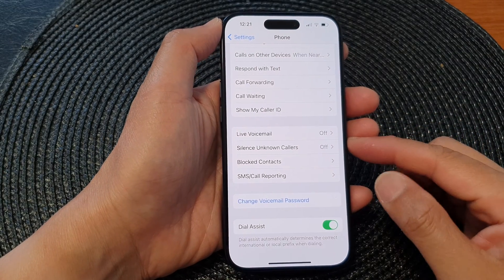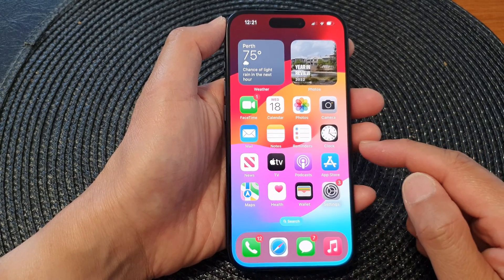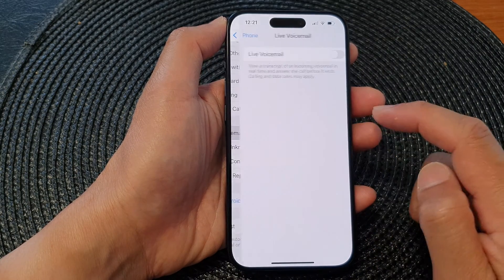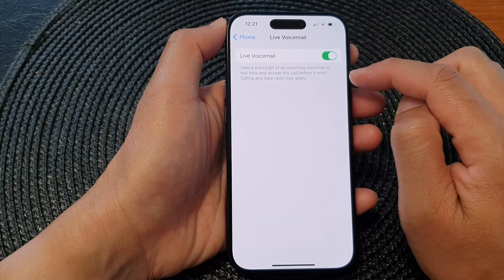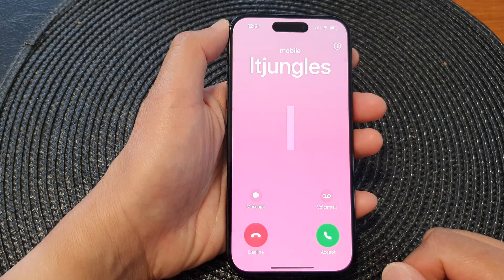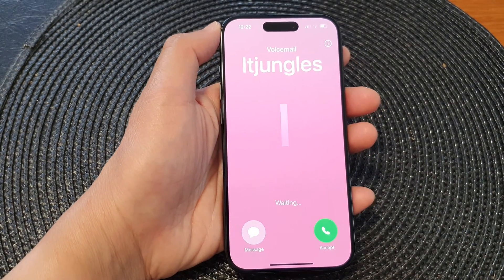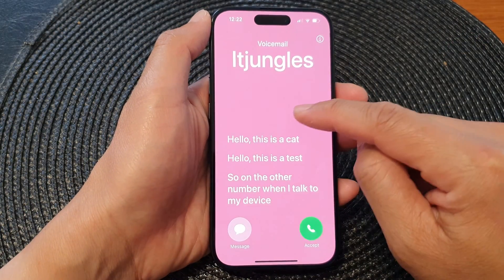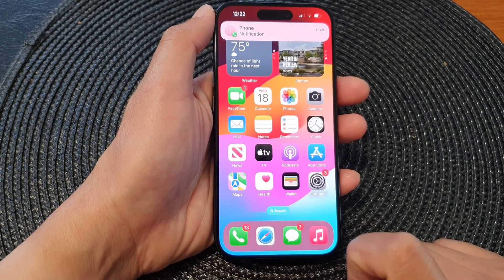iPhone 15/15 Pro Max: How to Turn On/Off Live Voicemail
Welcome to our step-by-step guide on how to enable or disable Live Voicemail on your iPhone 15, iPhone 15 Pro, 15 Pro Max, or iPhone 15 Plus. Live Voicemail is a powerful feature that revolutionizes the way you interact with your voicemails, and in this video, we'll walk you through the process. Whether you're looking to enhance your communication experience or streamline your voicemail management, Live Voicemail offers you the flexibility you need. Stay with us as we explore its purpose and benefits and provide you with clear instructions to get it up and running, or turn it off if you prefer. Let's dive in!

🔹 Purpose 🔹

Live Voicemail is an innovative feature that streamlines the voicemail experience on the iPhone 15 series. It offers real-time transcription and a host of advantages. We'll show you how to set it up to enhance your communication.